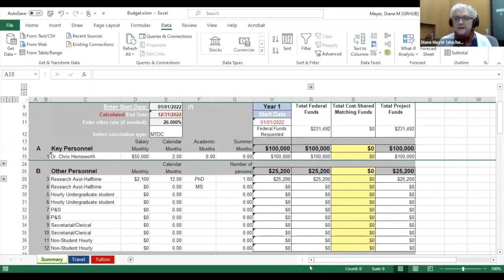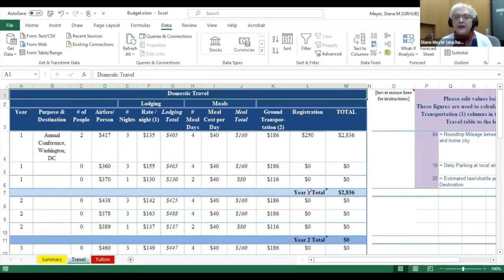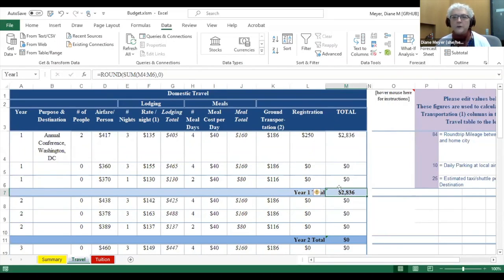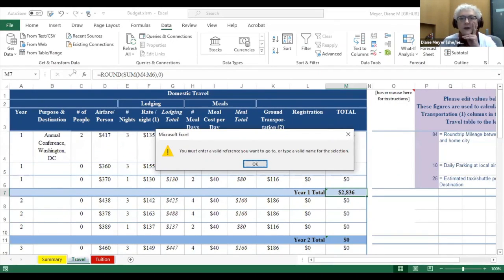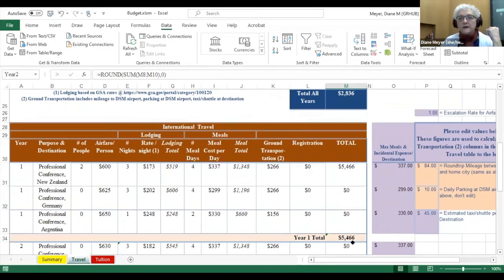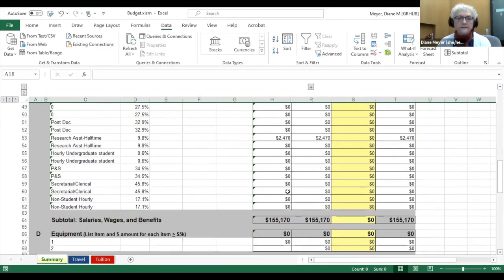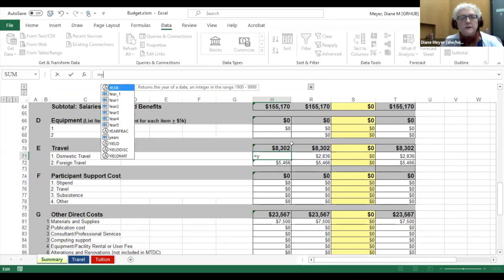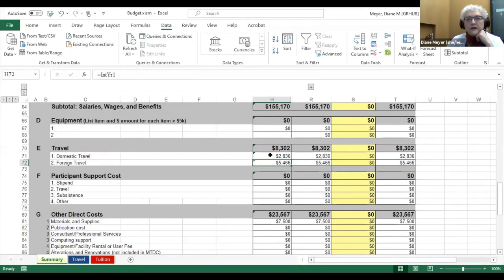Cell Naming for Use in Formulas - Excel Tips for the Research Administrator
Diane Meyer - Iowa State University